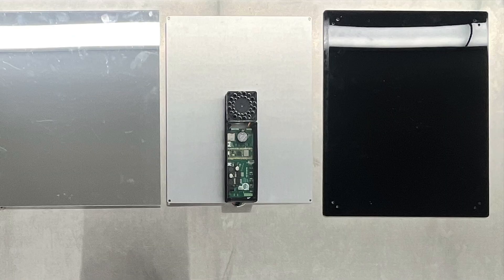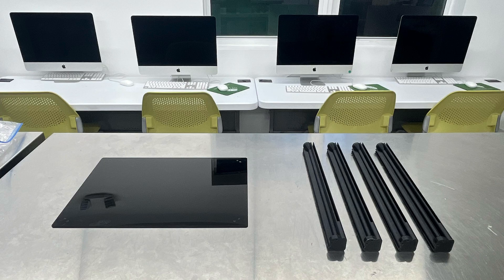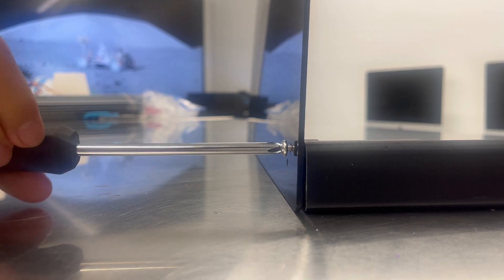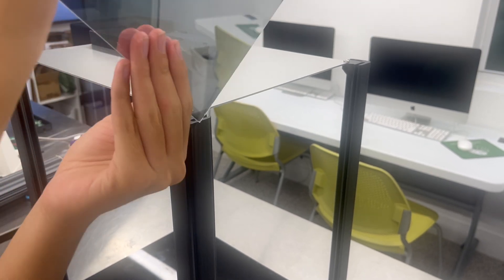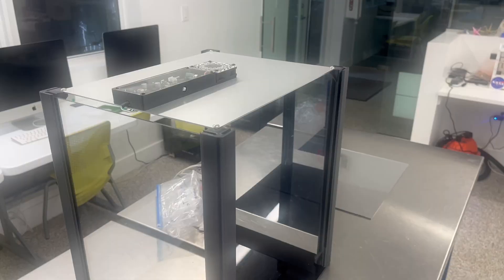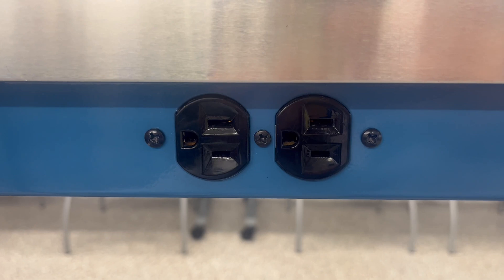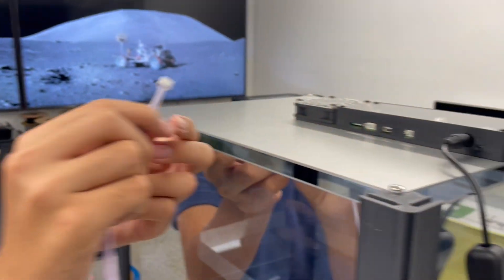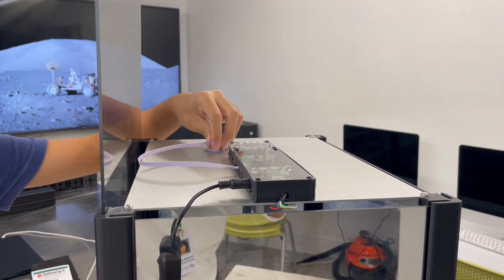Tutorial Chamber GBE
FOR 2025: Please note that Growth Chamber light panels come with the SD card pre-installed.